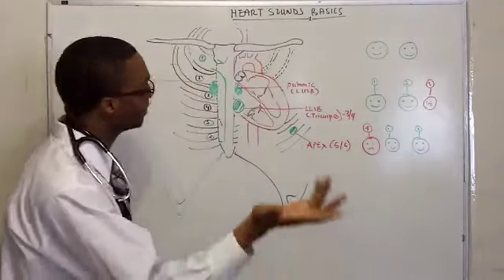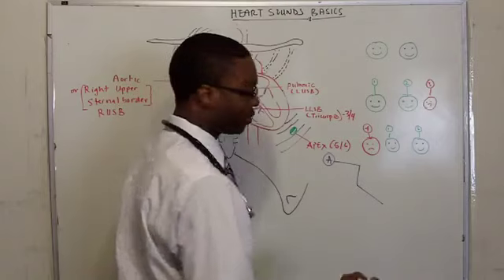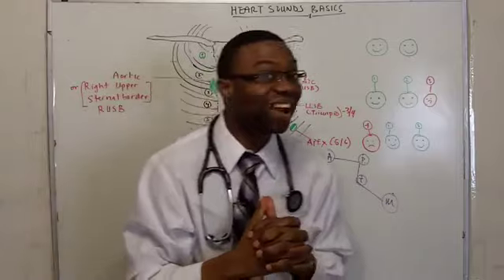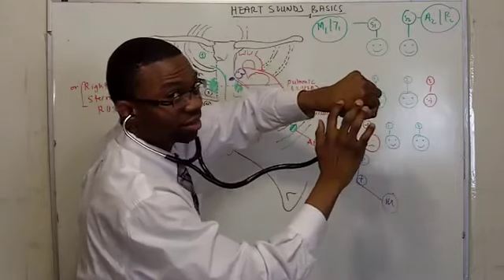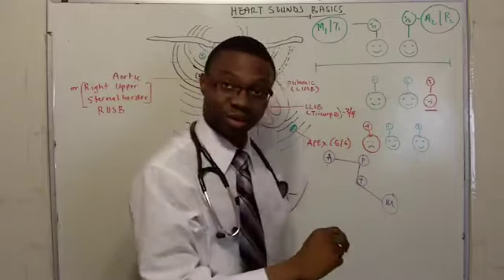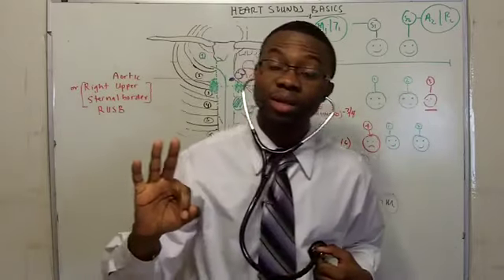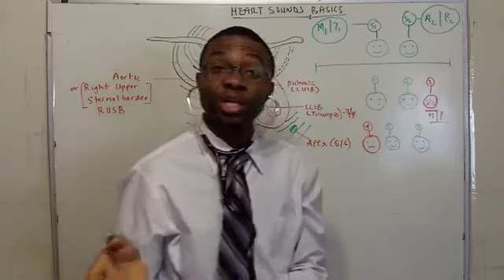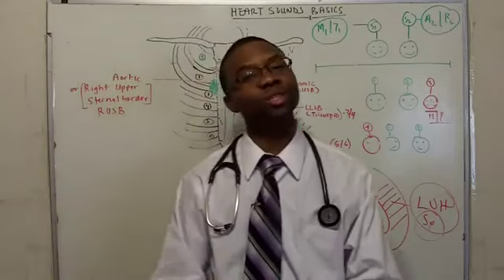Аускультация сердца за 20 минут.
кардиология, внутренние болезни, медицина, анатомия,